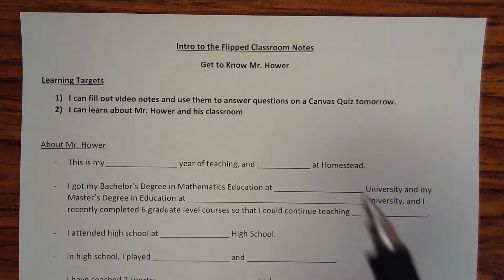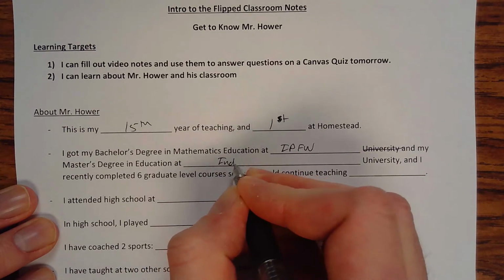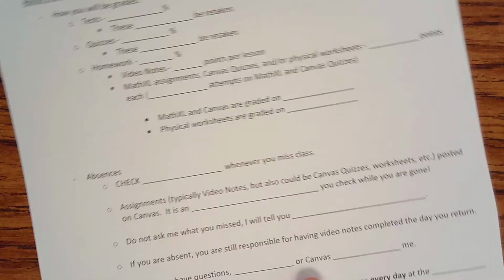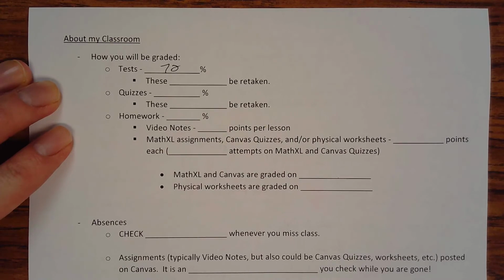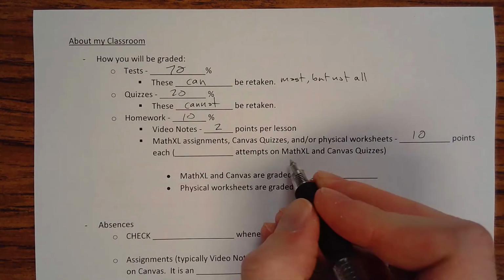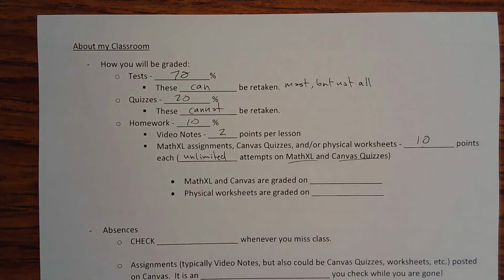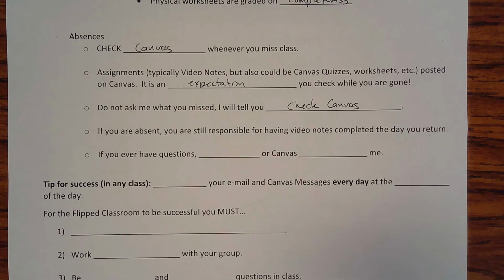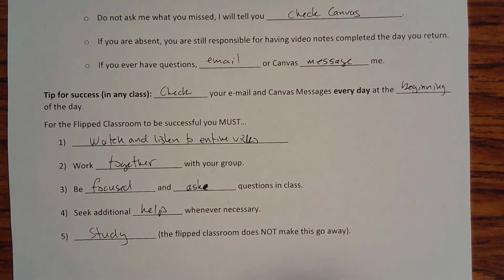Alg 1 Intro to Flipped Classroom